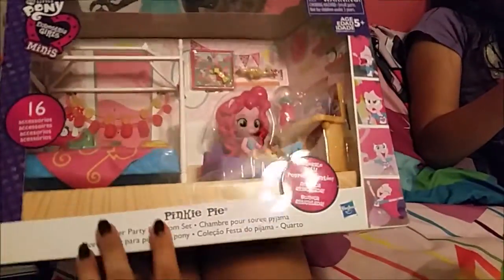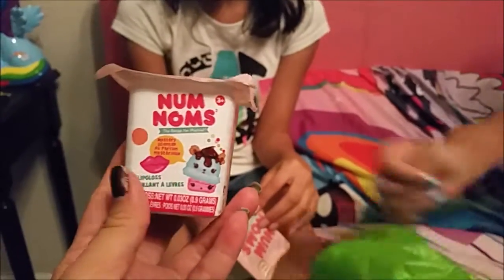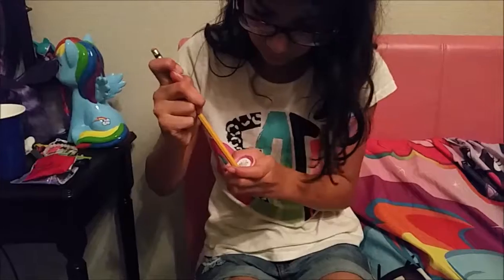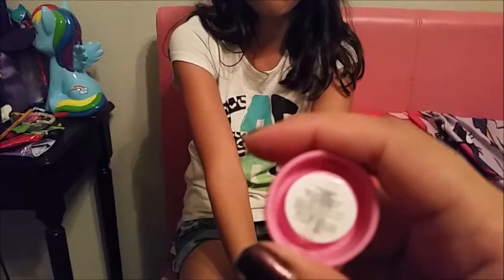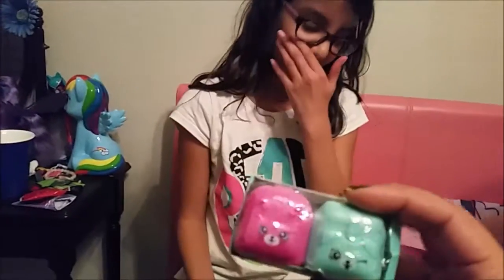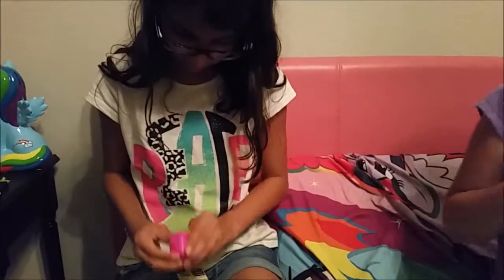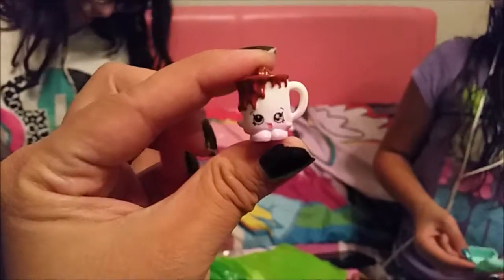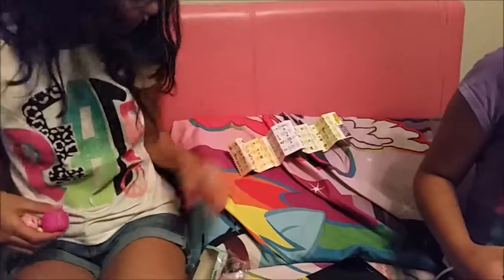New Shopkins, My little pony, Num Noms, and LPS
We bought a few new items today at toysrus and one of the things i was excited to have is the Nom Nums lipgloss.